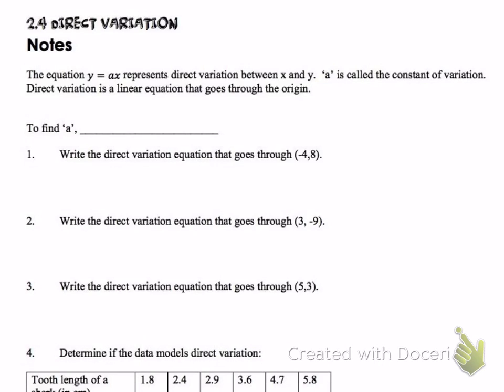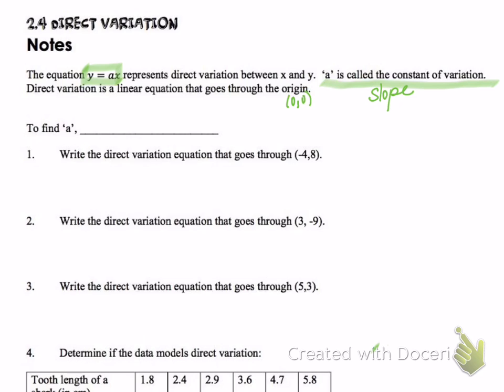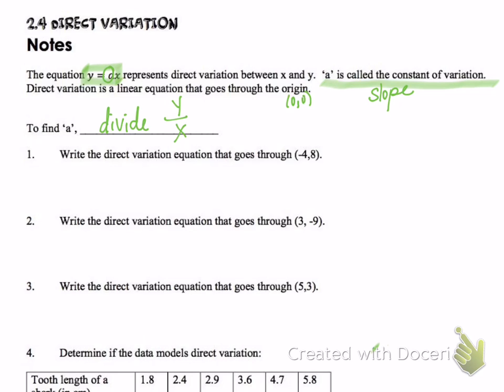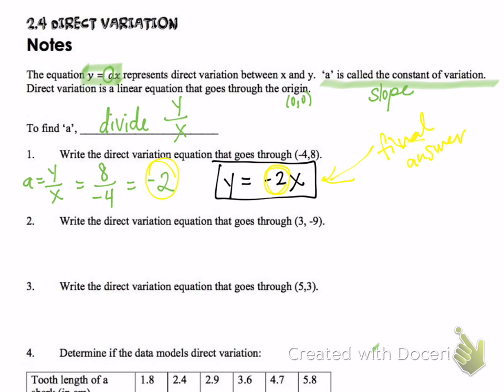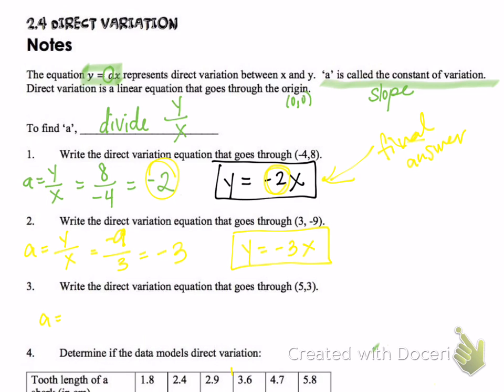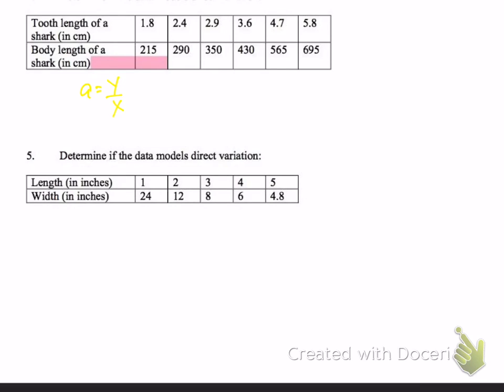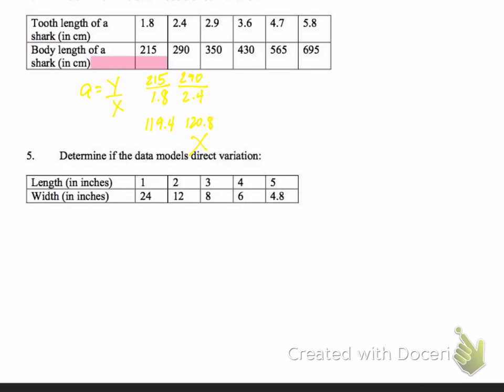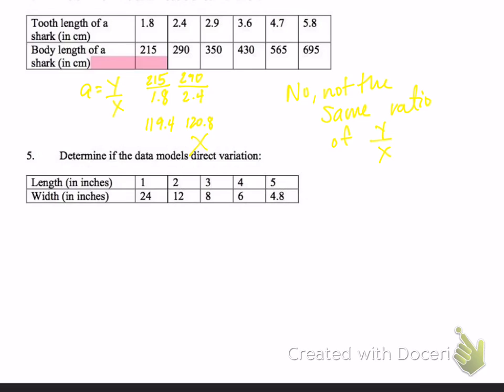2.4- Direct Variation